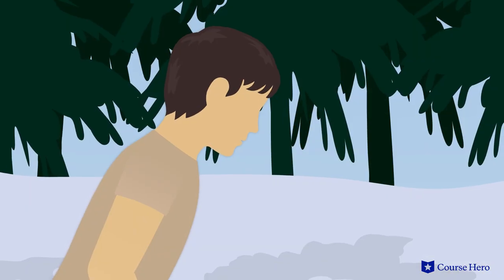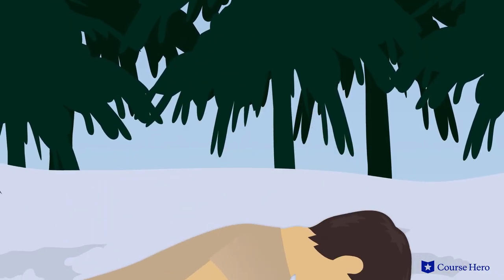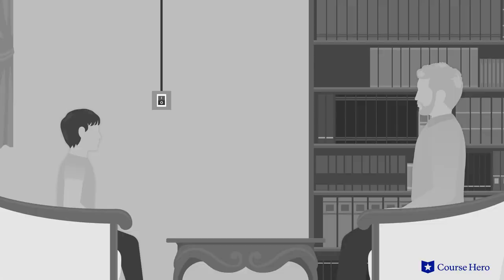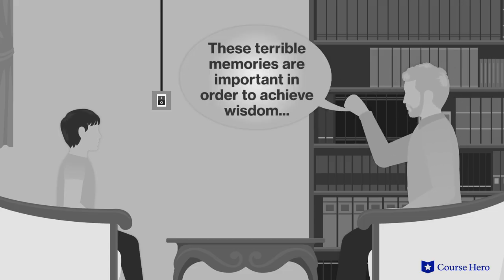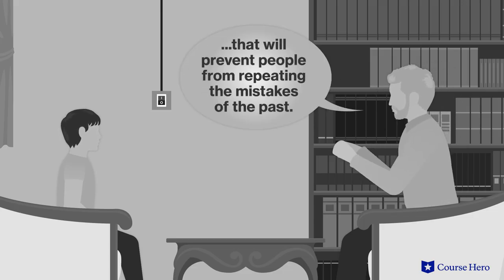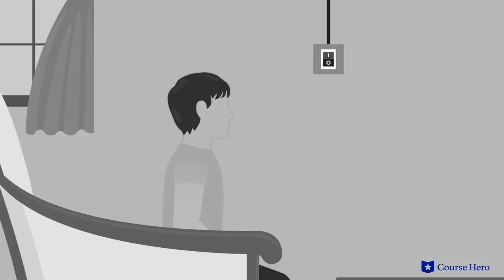The Giver by Lois Lowry | Chapter 14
Summarize videos instantly with our Course Assistant plugin, and enjoy AI-generated quizzes Lois Lowry’s The Giver explained with chapter summaries in just a few minutes!

Course Hero Literature Instructor Russell Jaffe provides an in-depth summary and analysis of Chapter 14 of Lois Lowry's novel The Giver.

Download the free study guide and infographic for The Giver

In Lois Lowry’s The Giver, young Jonas lives in an apparently perfect society, free of poverty and strife.

However, it soon becomes apparent that something sinister lurks beneath this flawless facade. Conformity is rigorously enforced and certain undesirable people are mysteriously taken elsewhere.

Jonas is selected as the Receiver of Memory, a person who must hold the collective pain and suffering of his community. This role ostensibly frees everyone else from the burdens of memory and allows him to advise a governing council.

He is trained by his elderly predecessor and soon learns of the horrors of war, death, and eugenics. He must decide whether to perpetuate this system or follow his own developing conscience.

Author Lois Lowry’s The Giver was first published in 1993. The author of some 40 books for children and young adults, Lowry often challenges her readers with adult concepts and disturbing themes. Lois Lowry's young adult novel The Giver set the standard for the dystopian conceits that define much of the genre today.

The Giver contains many important themes, including conformity versus individuality, as conformity simplifies life but destroys what is special and innovative; the importance of memory, as without memories passed down by the community, life in Jonas's society has little meaning; and security versus freedom, as those who trade freedom for security might deserve neither. Important symbols include the sled ride, colors, and fire and candlelight.